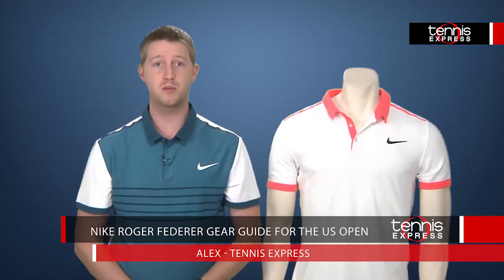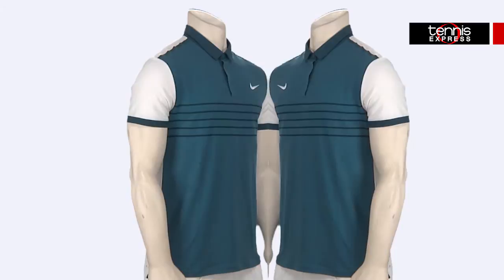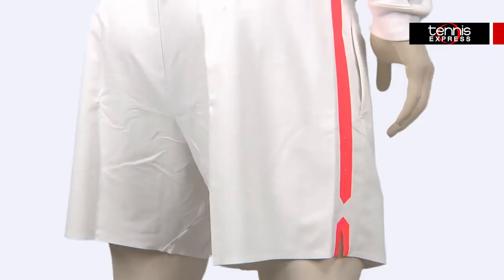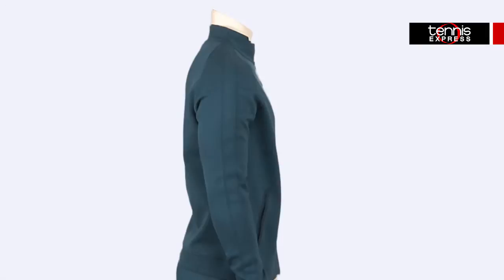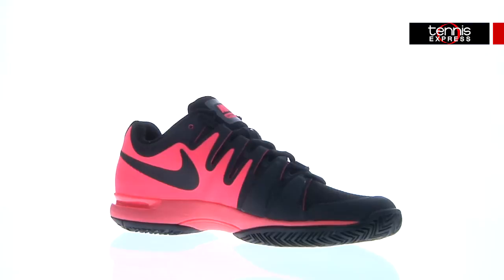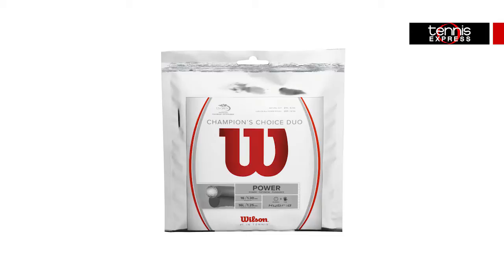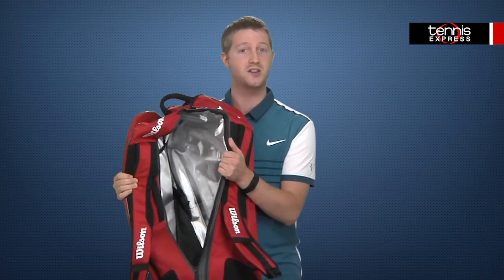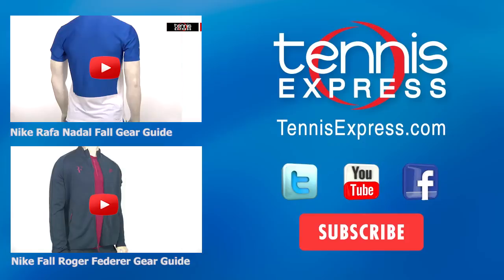Roger Federer Gear Guide for US Open | Tennis Express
Join Alex with Tennis Express to talk about Roger's gear! Learn about the new attire the Swiss Maestro will be sporting at the US Open.